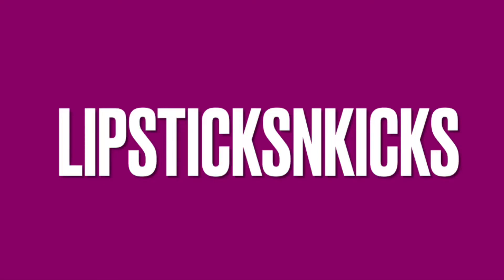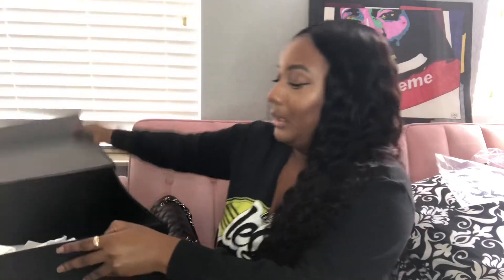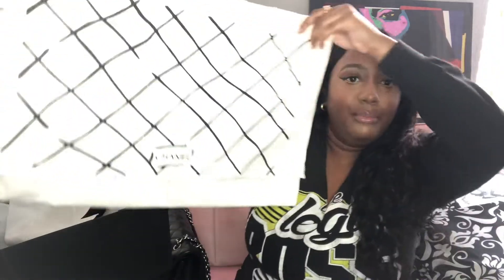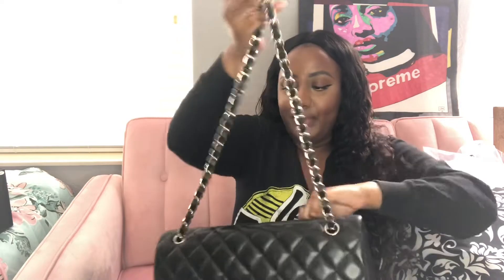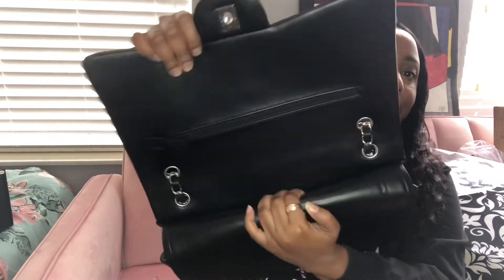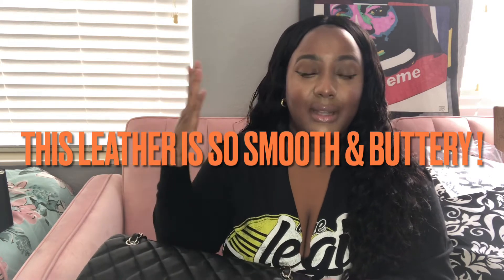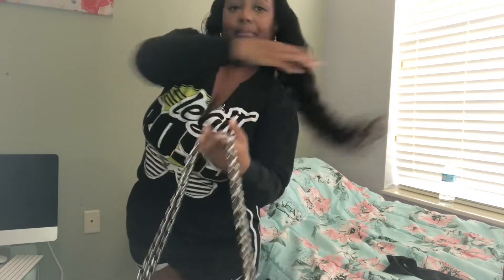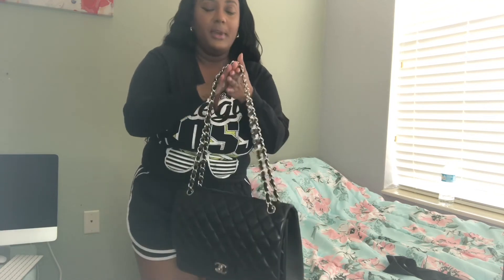CHANEL MAXI FLAP chanel luxury chanelclassicflap *coeebags*